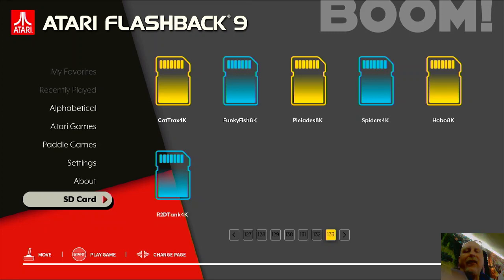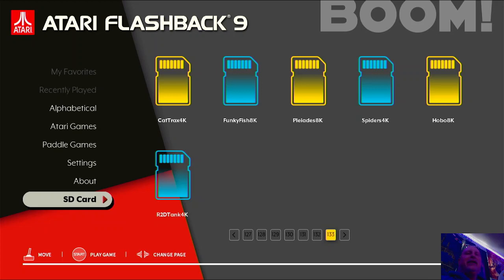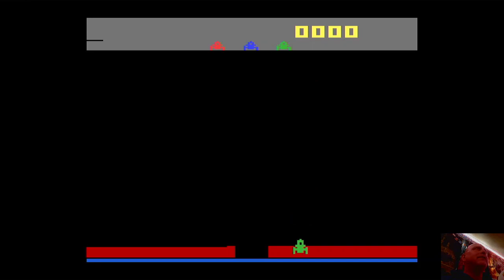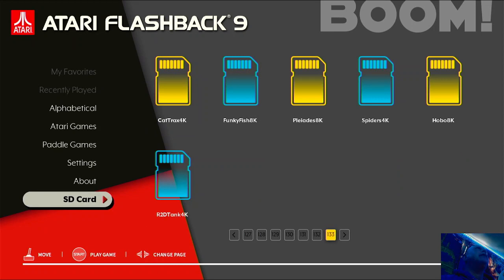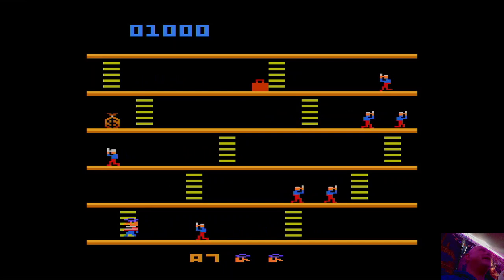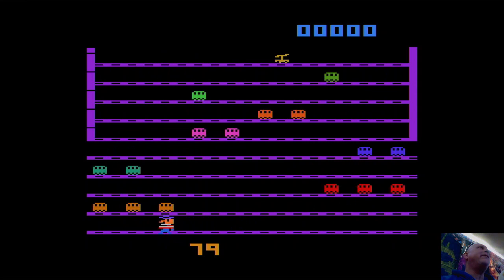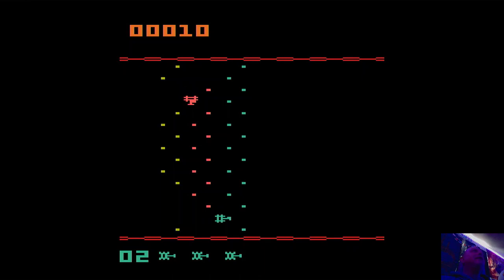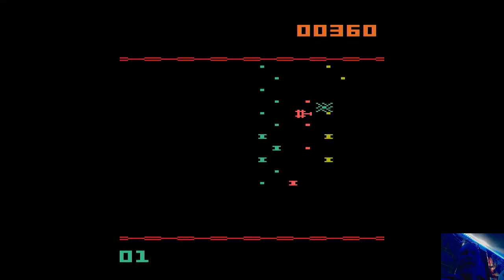Unreleased Atari 2600 Games Hobo, Spiders, & R2D Tank Found